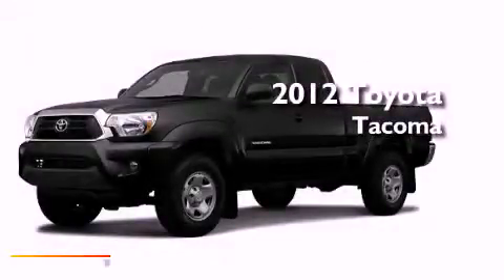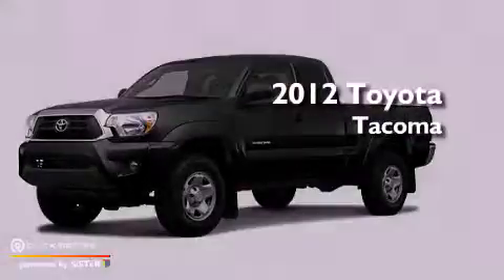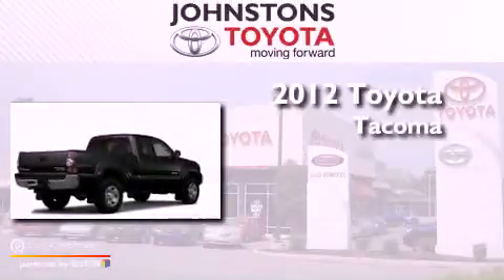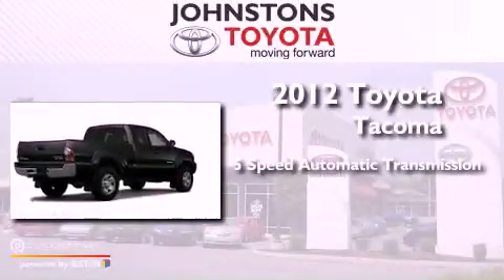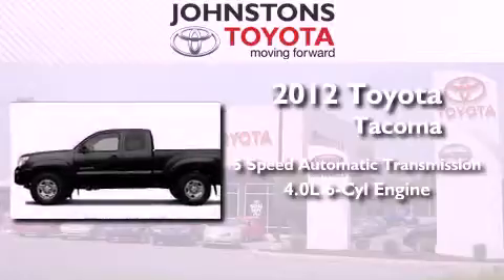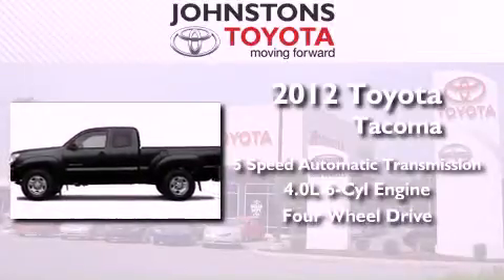2012 Toyota Tacoma New Hampton NY 10958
Year : 2012
 Make : Toyota
 Model : Tacoma
 Engine : Gas V6 4.0L/241
 Trans . : Automatic
 Exterior : Black
 Miles : 25
 Interior : Graphite
 Stock : 120938